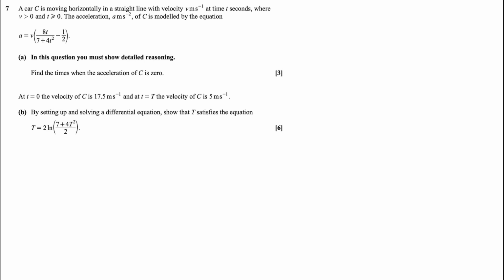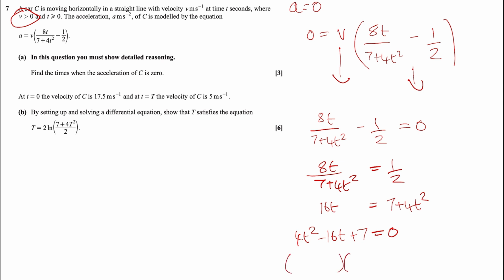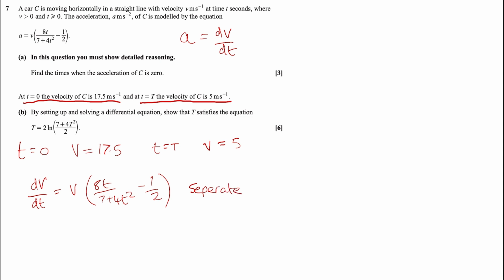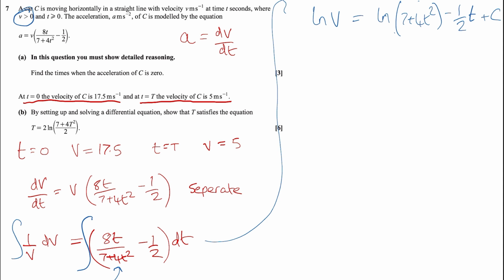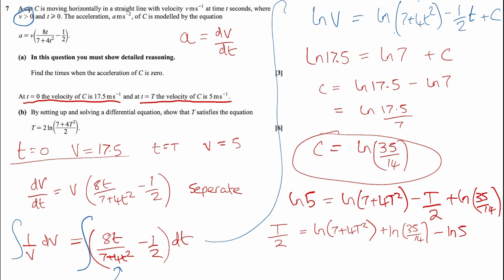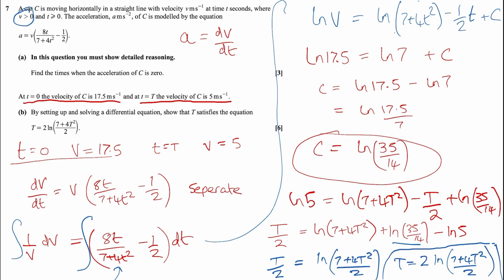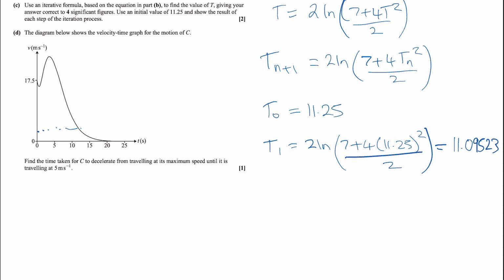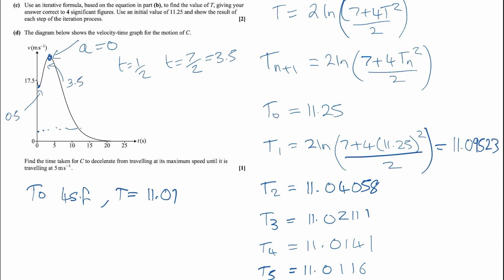OCR A-Level Maths June 2023 Paper 3 Q7